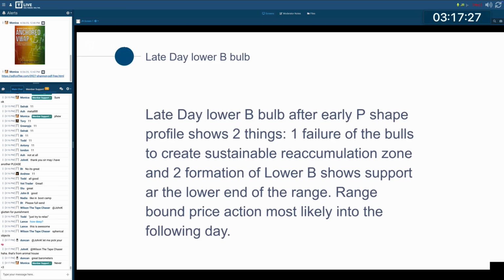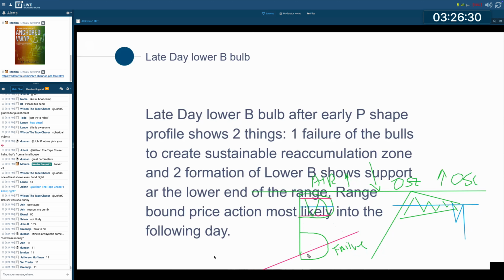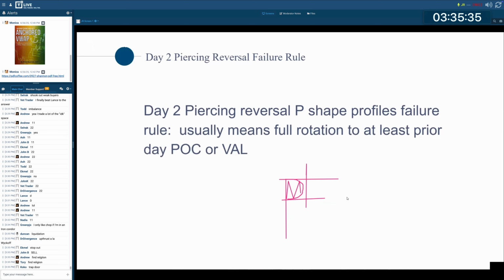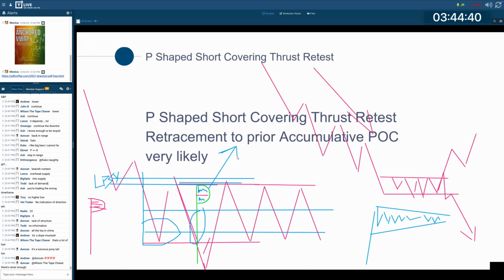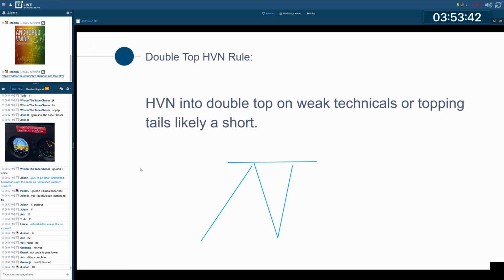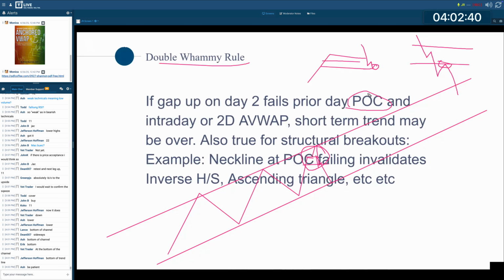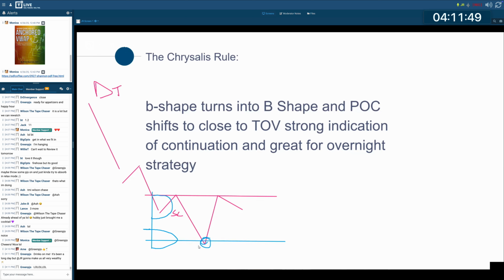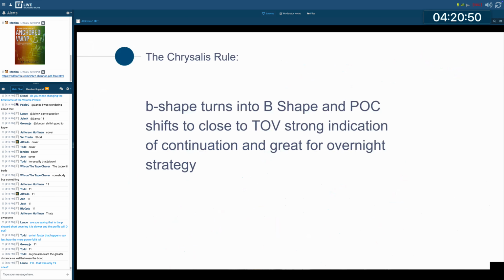Day 2 Part C